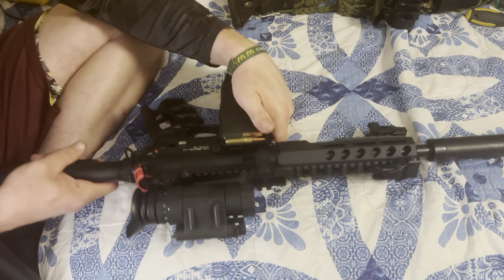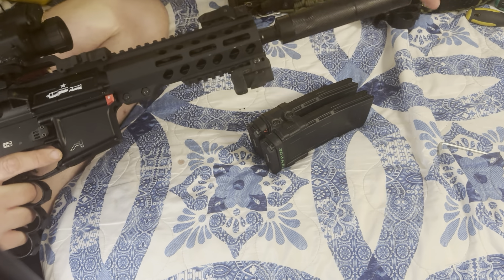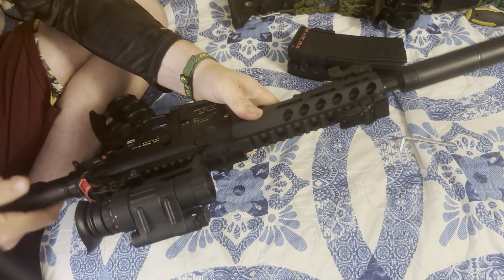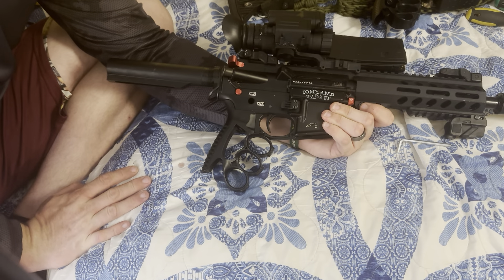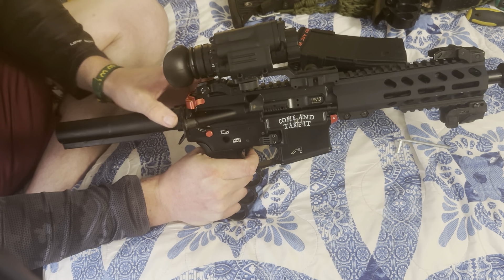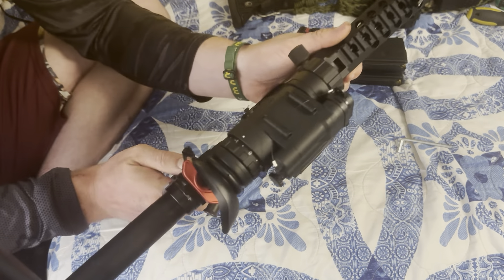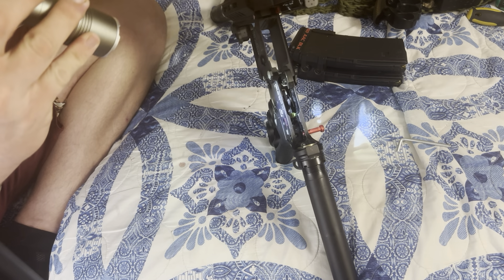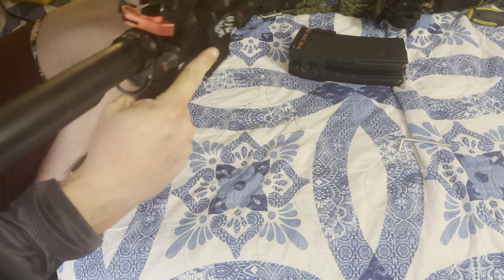Home Defense Pistol/Rifle 300 Blackout PDW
Quick Look at 300 blackout pistol with night vision sight for home defense. Brass knuckles pistol grip and IR laser, binary trigger made with zip tie!

Underwood Ammo .45 Super 185 Grain Jacketed Hollow Point Nickel Plated Brass Cased Pistol Ammunition 622 for Hunting👇

Underwood Ammo 9mm Luger +P 68 Grain Xtreme Defender Solid Monolithic Nickel Plated Brass Cased Pistol Ammunition for Hunting 👇

Ammo, Inc. .300 AAC Blackout 150 Grain Full Metal Jacket (FMJ) Brass Cased Rifle Ammunition👇

Brenneke SL123BMM Black Magic Magnum 12 Gauge 3" 1 3/8 Oz Slug Shot for Hunting 👇

Federal Premium Varmint & Predator Speer TNT .22 Winchester Magnum Rimfire 30 Grain Speer Hollow Point Rimfire Ammunition P765 for Varmint👇